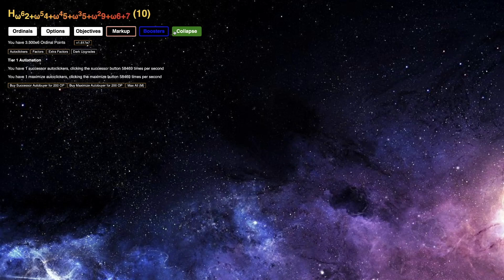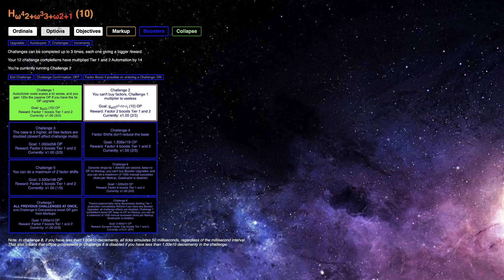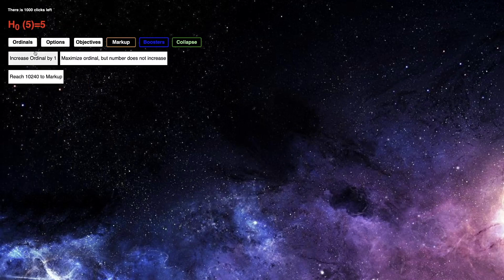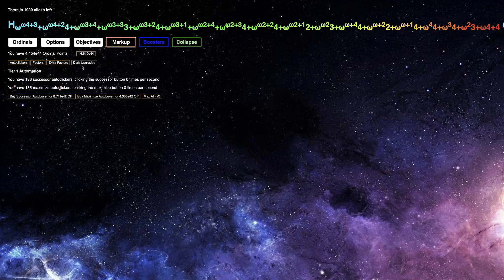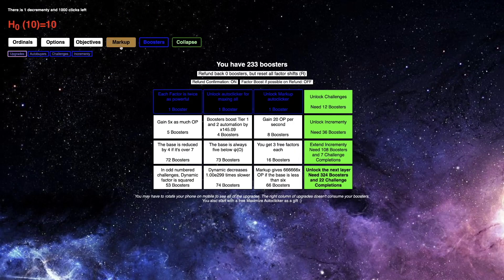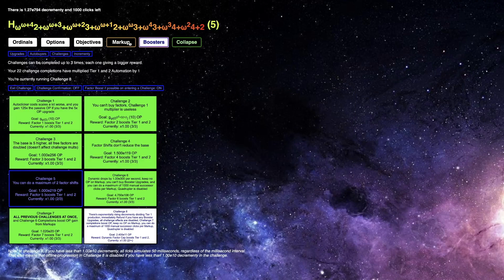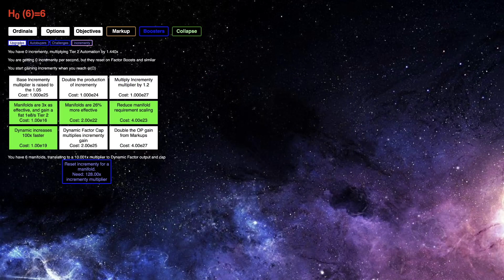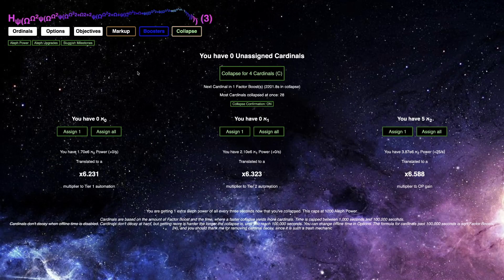Ordinal Markup Episode 30: Super fast Bachmann-Howard Ordinals!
I am now officially at double the episode count of my first Collapse! Back then it took days to reach the Bachmann-Howard Ordinal, but now it's MUCH faster! It now takes [REDACTED] to get to that mighty ordinal! But what is behind that "[REDACTED]"? Watch to find out! Hope you enjoyed!